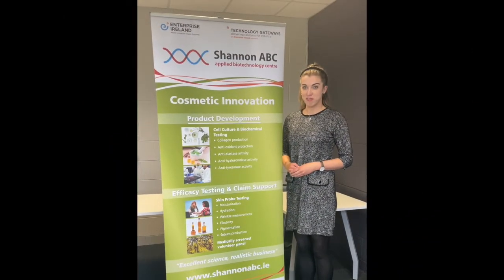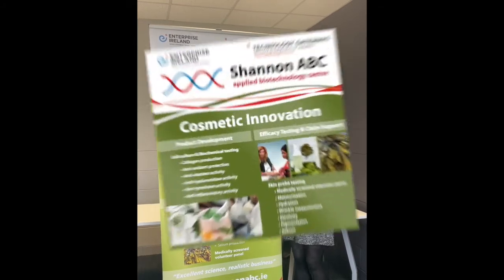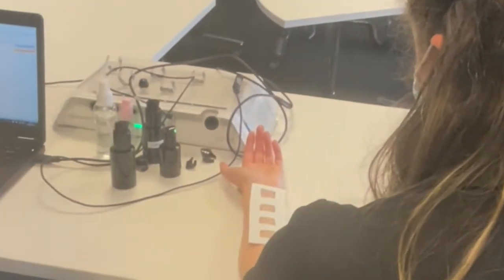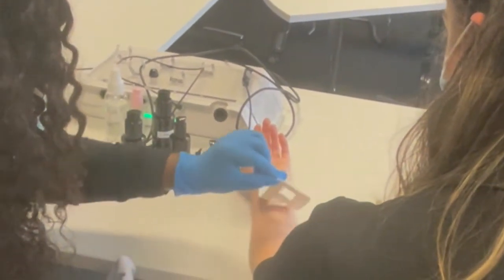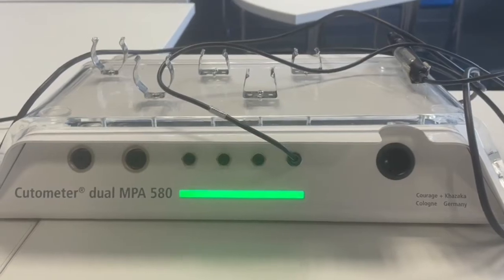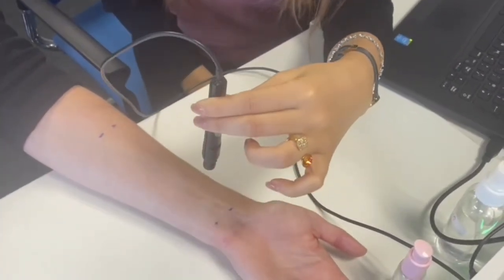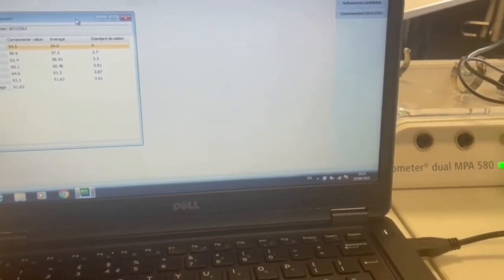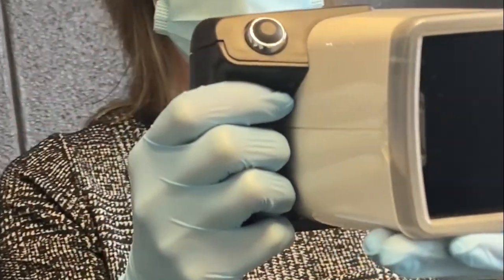Cosmetic Suite CABR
Skin analysis studies at Centre for Applied Bioscience Research (CABR) will enable cosmetics and nutraceutical companies to market their product’s efficacy using scientifically proven, quantitative data and ensuring compliance with Commission Regulation (EU) No 655/2013. CABR has a reserve panel of approximately 100 volunteers that can be involved in efficacy testing of cosmetic products. Studies range from 24 hours to 12 weeks, depending on company requirements, end point measures required and products tested. The CABR skin analysis suite utilises non-invasive tools to determine measurements of skin such as elasticity, moisturisation/hydration, skin barrier efficacy, skin sebum/oil production and wrinkle reduction. The skin testing tools are produced by Courage + Khazaka (C+K) in Germany.